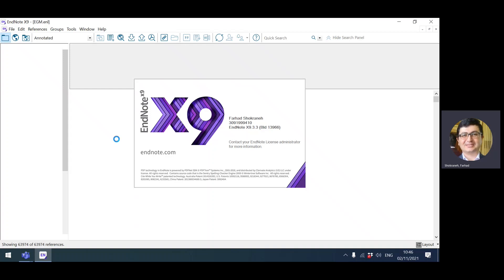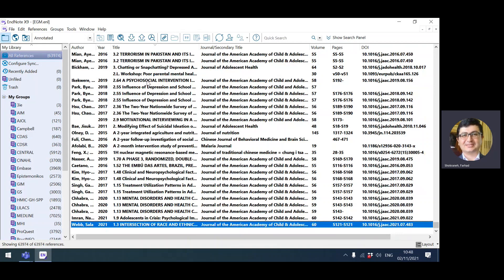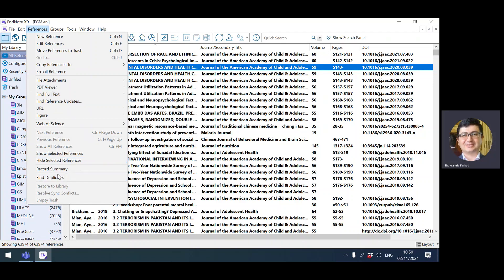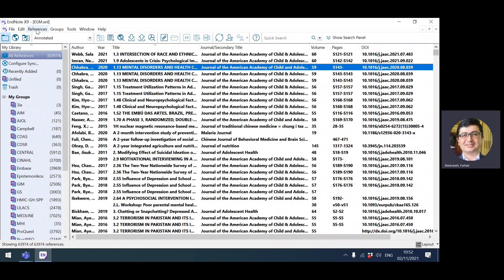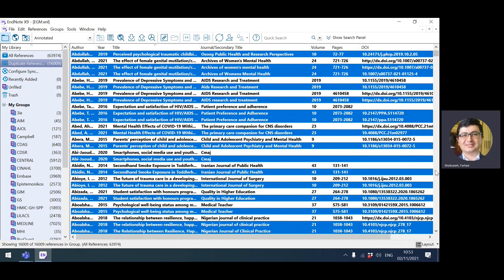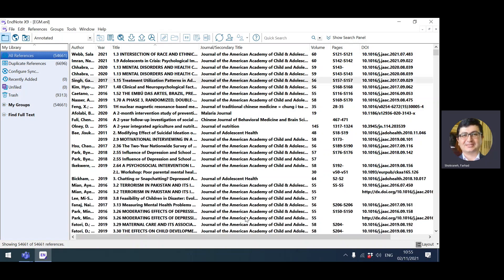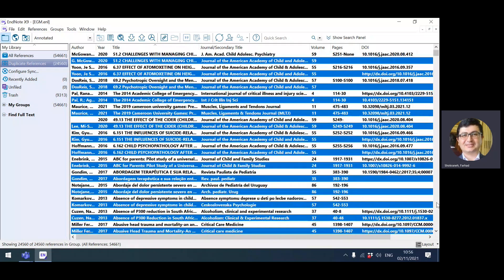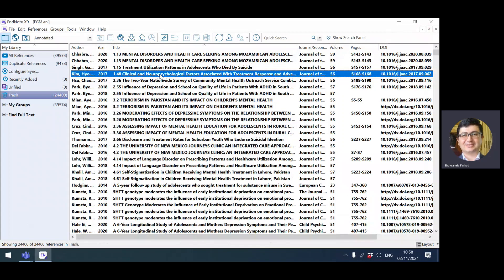Removing Duplicate Records in EndNote for Systematic Reviews: Semi-Automation of De-Duplication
This video shows you how to find and remove duplicates in EndNote when you are doing a systematic review that requires reporting the number of duplicate records in a PRISMA flow diagram; it is an introduction to typology of duplicates blog. You can use this automation / semi-automation methods in all types of evidence synthesis for deduplication.

Delivered by Dr Farhad Shokraneh

0:00 Reason we have duplicate search results in systematic reviews
0:46 Step 1: Importing order of the results from the databases: 1st import database with the most complete records
1:39 Reason for importing the most complete records first
1:51 Step 2: Checking, cleaning, or the title field
2:36 Step 3: Setting the fields you can view, and you will need: Edit/Preferences/Display Fields
3:42 Traditional Way of Removing Duplicates (De-Duplication): Sorting and Removing
3:57 EndNote's Find Duplicates Feature
4:06 Step 4: Setting Up the Find Duplicate Feature to Define What a Duplicate Is Before Running De-Duplication and Iterations: Edit/Preferences/Duplicates
6:00 Step 5: Running Find Duplicate, Duplicate Records Window, Cancelling and Frame-by-Frame Check
7:00 What if EndNote Detects Duplicate by Mistake: Selecting and De-Selecting Records
7:31 Step 6: Frame-by-Frame Checking and Speed of Checking
7:50 What Fields to Look at During Duplicate Check: Page Number, DOI, Title
8:00 Step 7: When Checking is Done, How to Remove Duplicates
8:09 The Danger of This Method: Mistakingly Clicking Without Pressing Control Key Down
8:38 Step 8: Iterations of Set Up and the Last Iteration with Title: Edit/Preferences/Duplicates
10:25 Last Sorting to Detect Hard-to-Find Duplicates - Wide Title Field
11:09 EndNote Misses Duplicates Because of Empty Fields
11:42 Keep a Record of the Number of Duplicates Removed for the PRISMA Flow Diagram
12:05 Typology of Duplicate Records in Systematic Reviews
12:28 Other Programs and Methods for Finding and Removing Duplicates